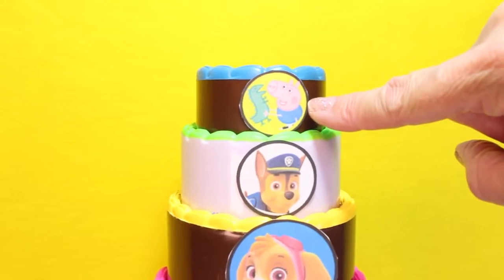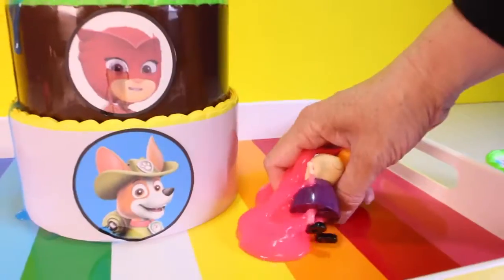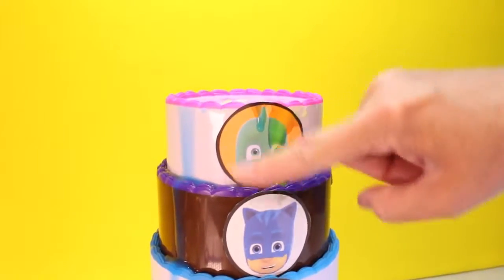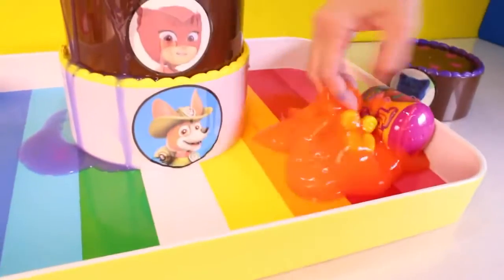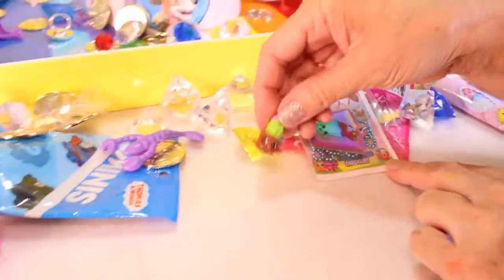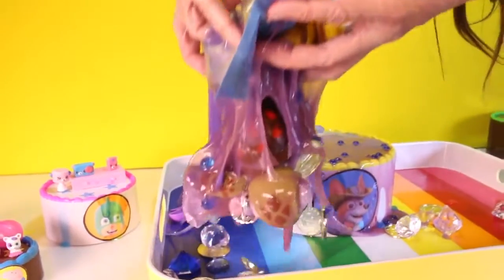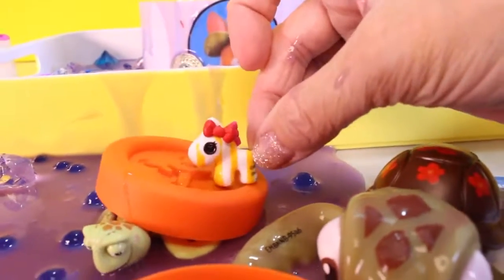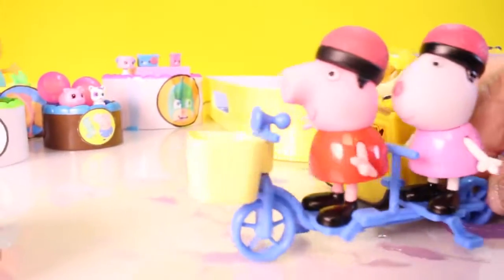SLIME CAKE GAME Surprise Toys Paw Patrol, Peppa Pig, PJ Masks Slime Video for Kids Youtube